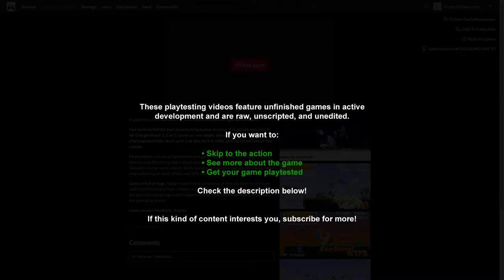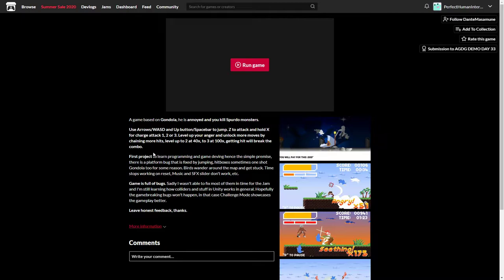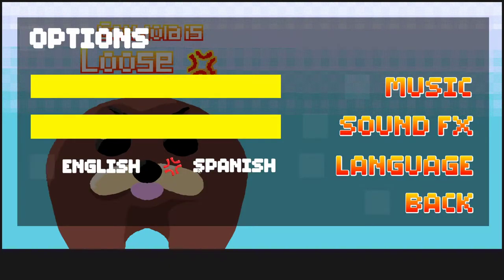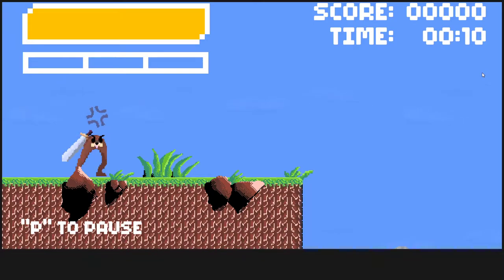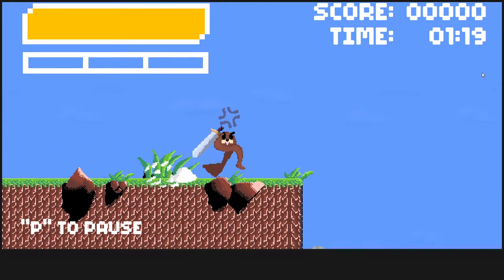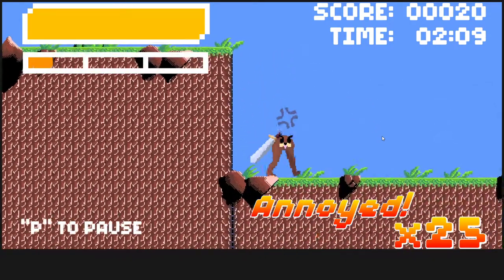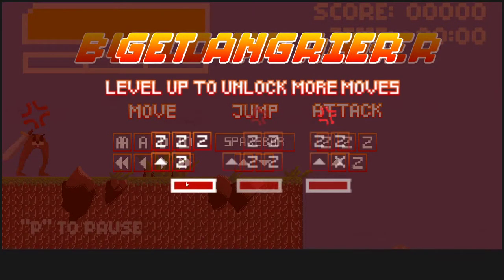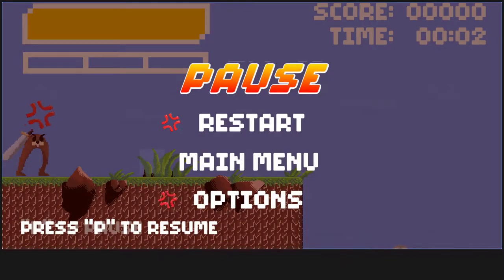Playtesting "Gondola is Loose"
Gameplay starts: 3:07